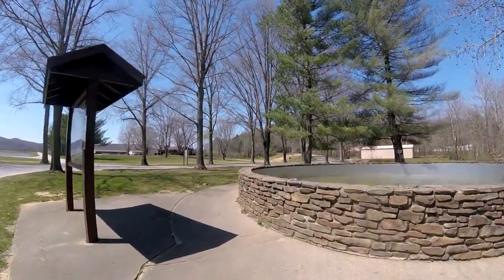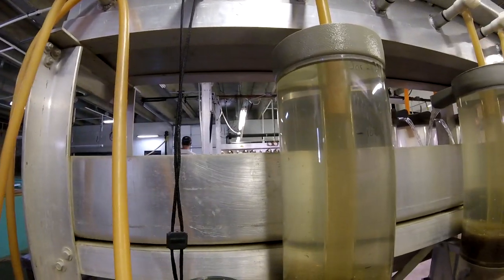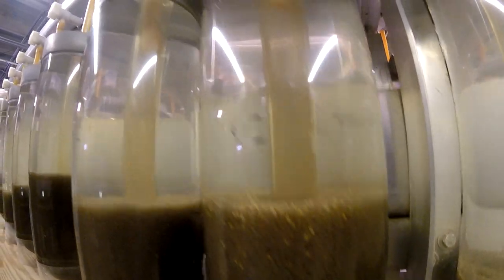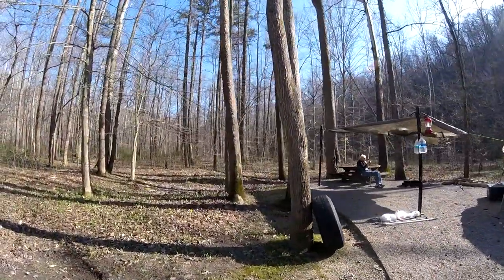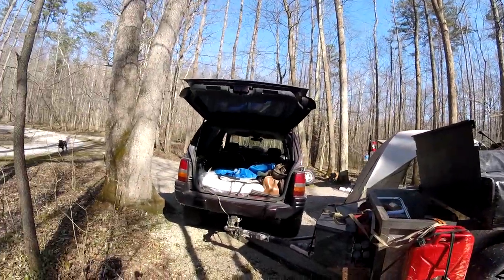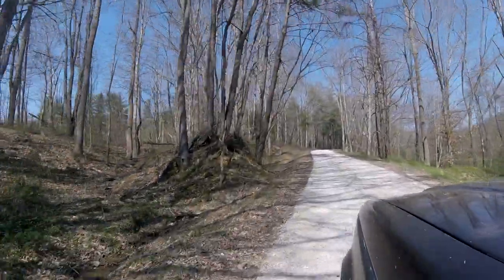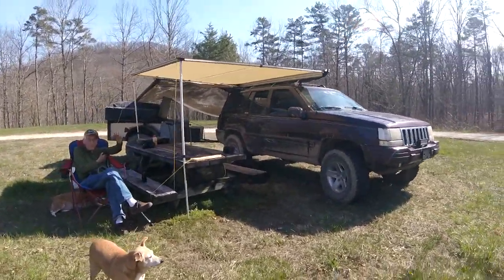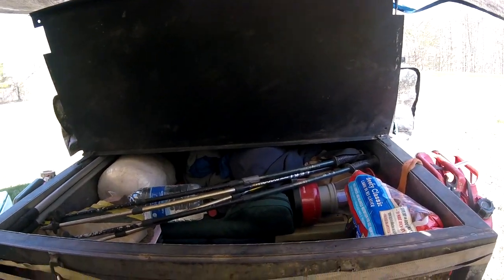Cave Run Lake Hippie Invasion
Cave Run Lake is an AWESOME place for Adventure! Campgrounds are nice and lake is very clear and picturesque. Naked Hippies are elusive but often seen in the area! Another Great Trip With the Greatest Man Alive!